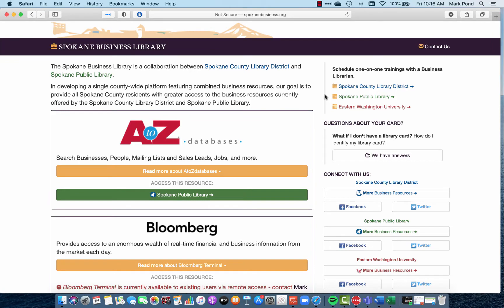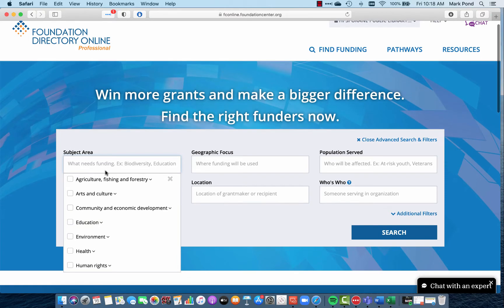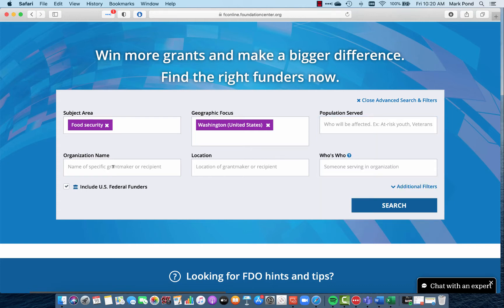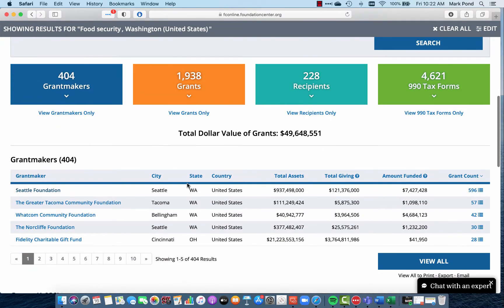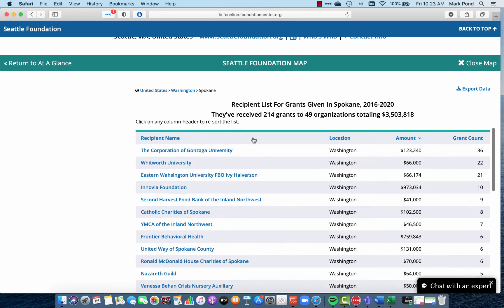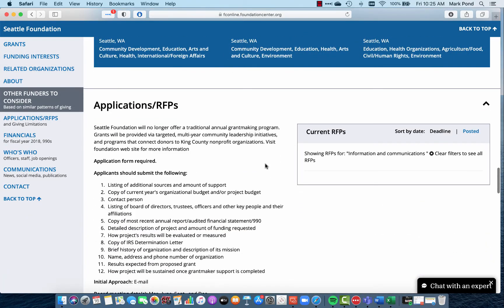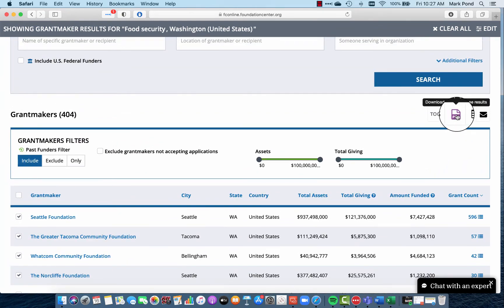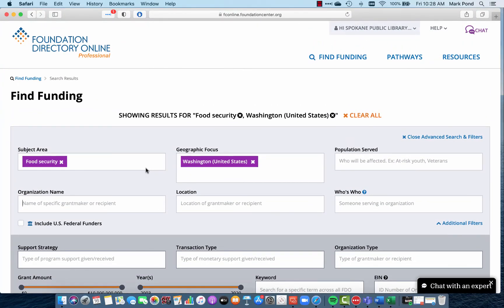Foundation Directory Online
Business Librarian Mark Pond will show you how to find grants for your non-profit programs.